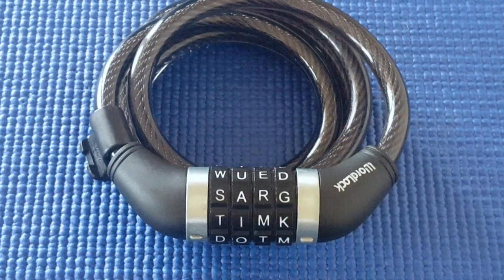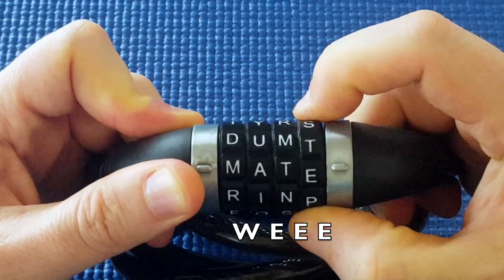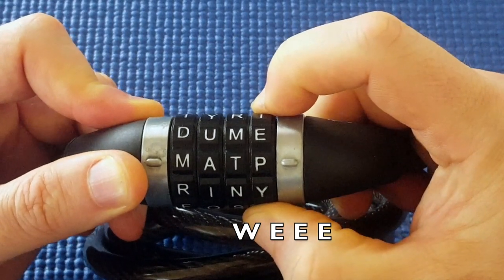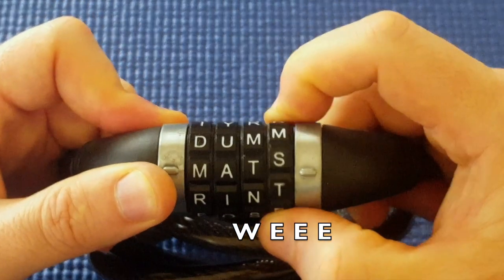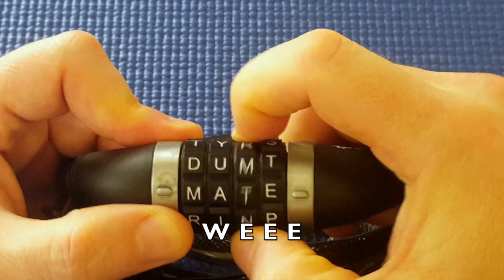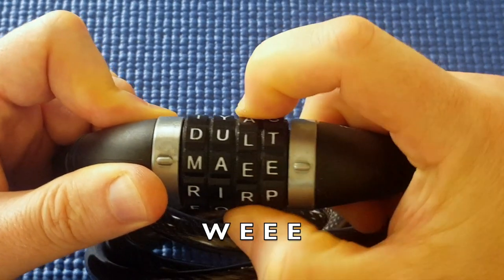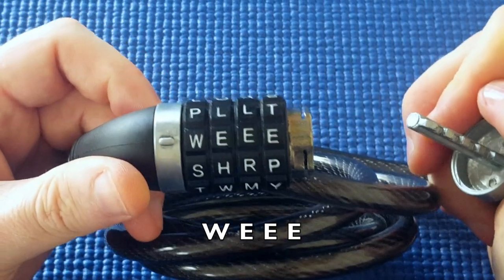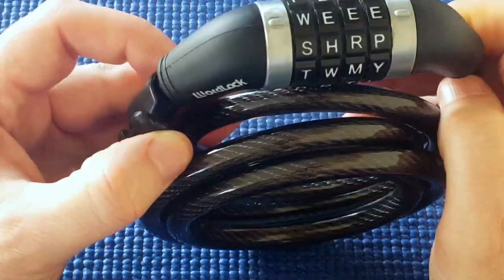(Picking 8) Wordlock combination padlock (decoded)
This is how to decode & open this wordlock combination padlock using the "pointing" method.

"The truth points to itself." ~ Kosh

Check out these really good & helpful lock picker channels on youtube:
Potti314
Lock Noob
bosnianbill
HelpfulLockPicker
LockPickingLawyer